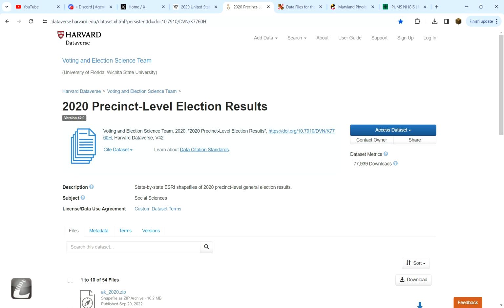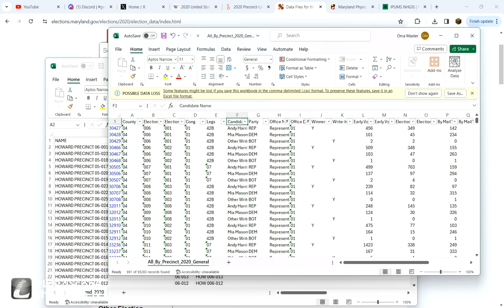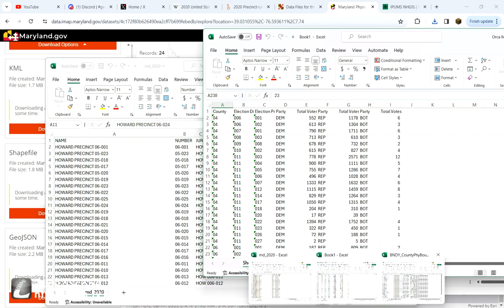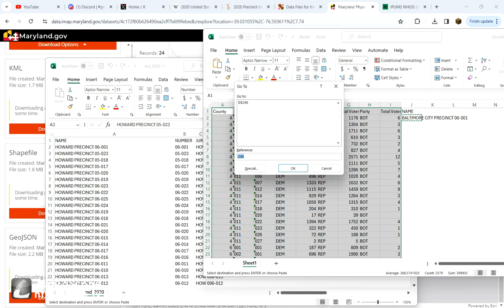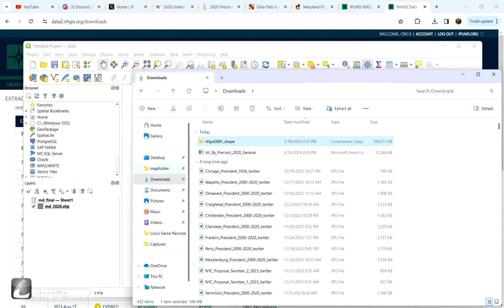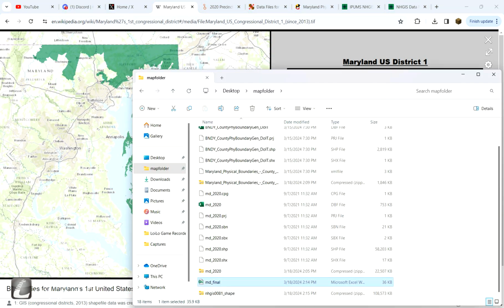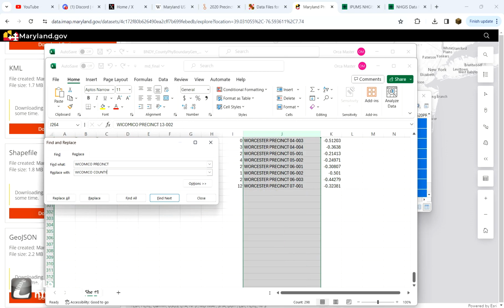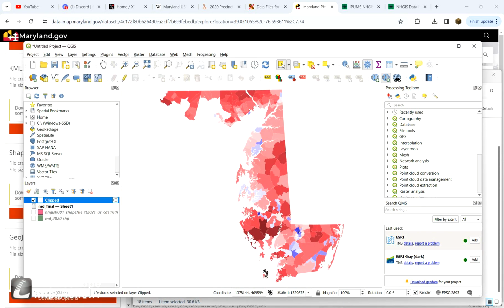QGIS Election Map Tutorial 2.0 - Part 4